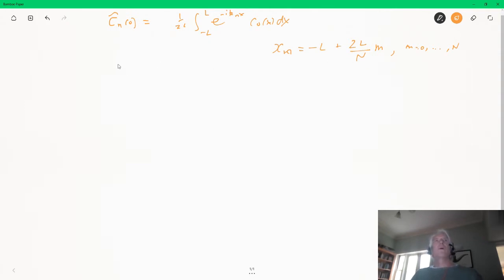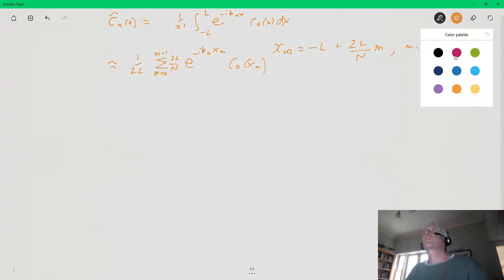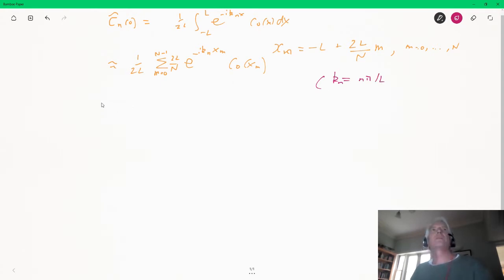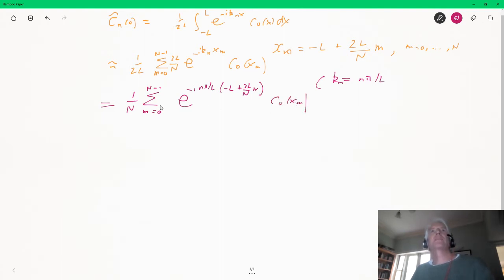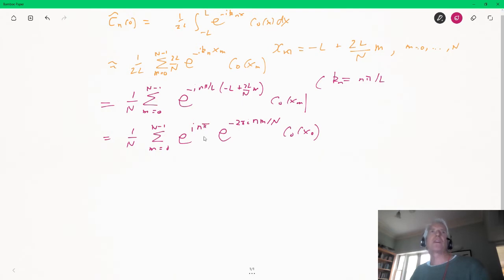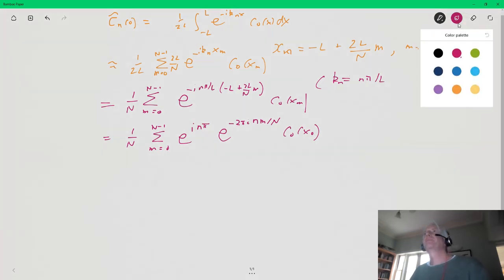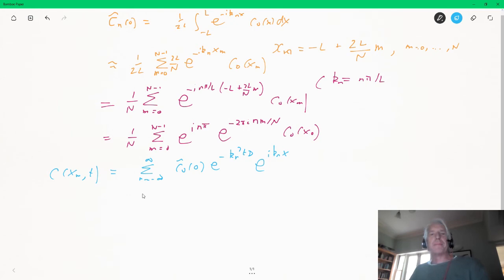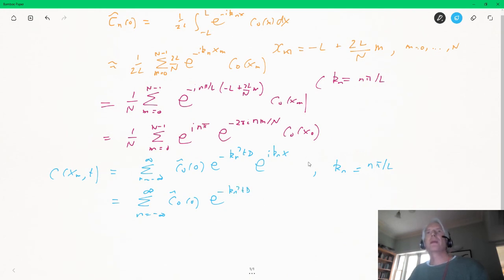Nonlinear PDE Meylan. Lecture 11 Part 4 new